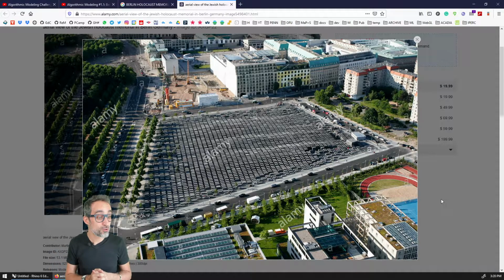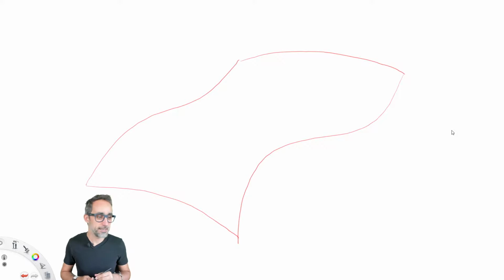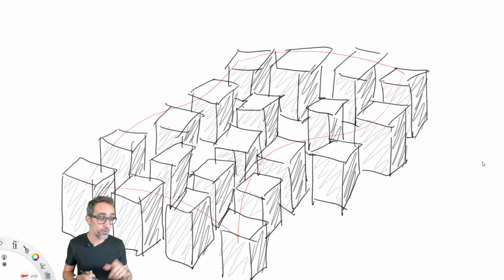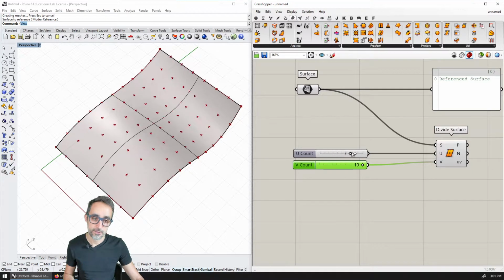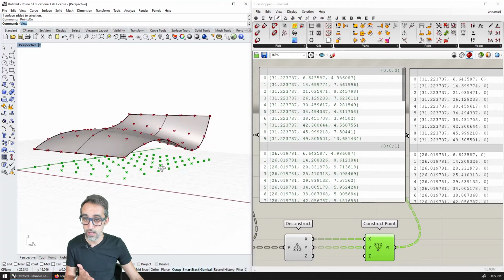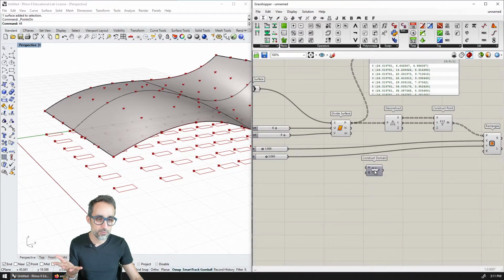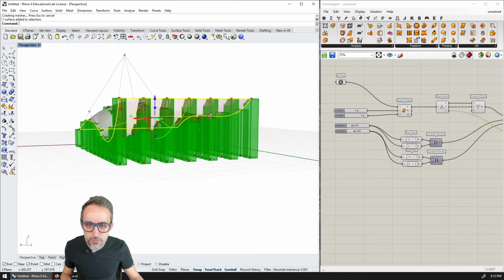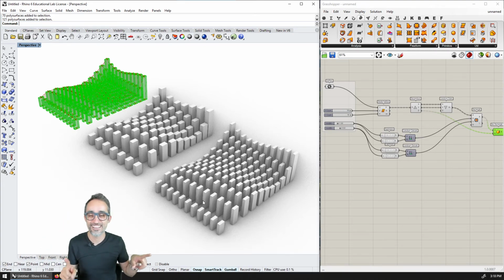E.6 Modeling the Berlin Holocaust Memorial - Intro to Parametric Modeling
In this video, I explain how to model the Jewish Holocaust Memorial in Berlin using parametric logic.